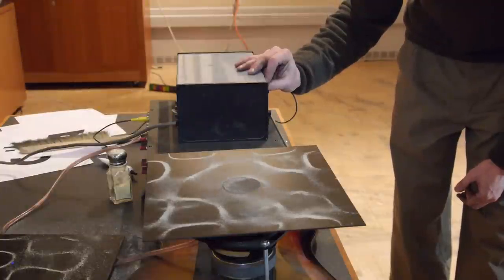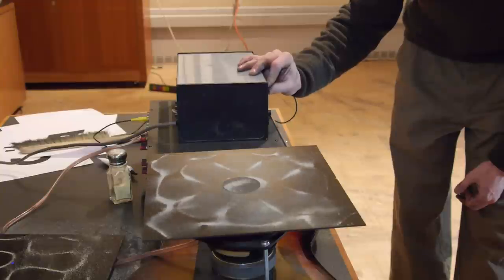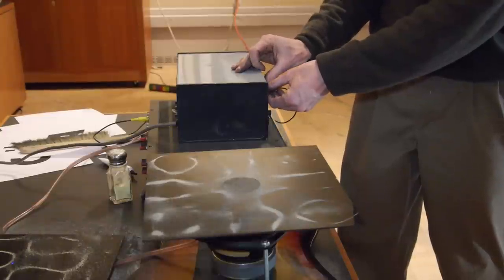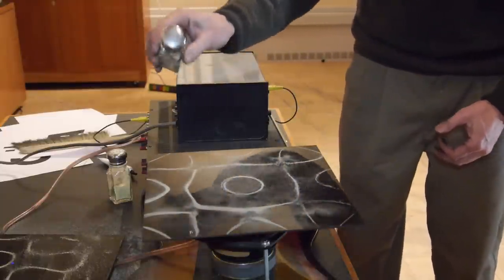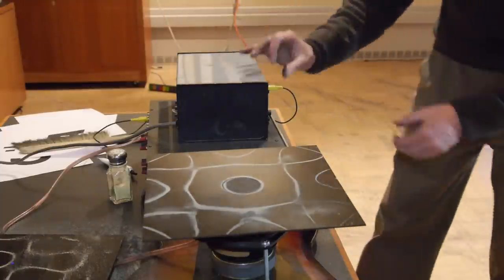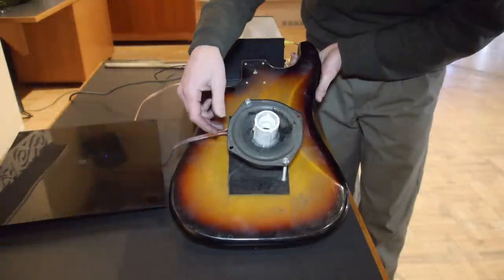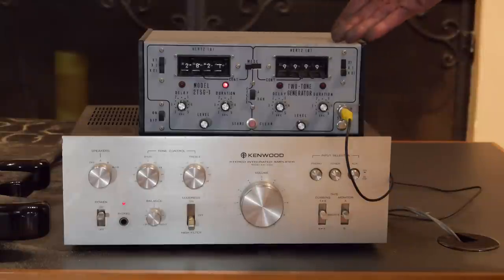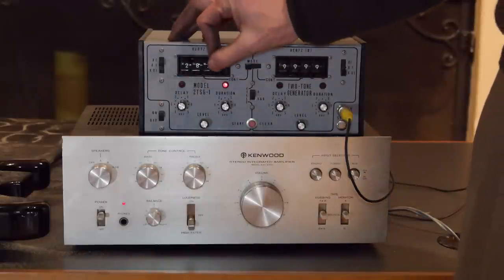Music + Match: What is a Chladni Plate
Interview with Michael Sheppard from Big Sky Learning.

From Pythagoras' observations of the fundamental mathematical relationship between vibrating strings and harmony to the digitized musical world we enjoy today, The Majesty of Music and Mathematics with the Santa Fe Symphony and the Santa Fe Institute will explore the remarkable interweaving of the languages of music and mathematics.